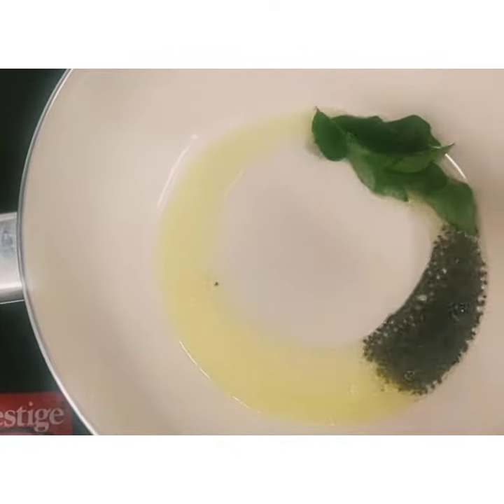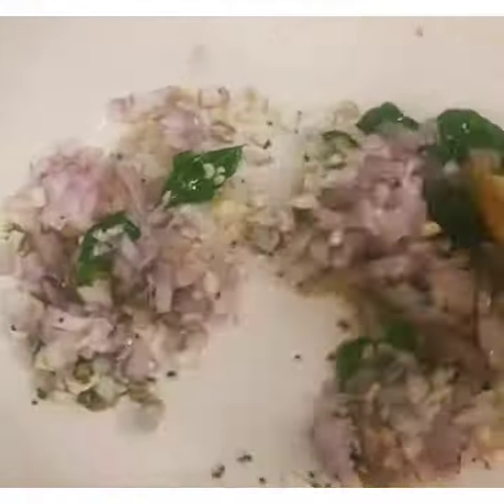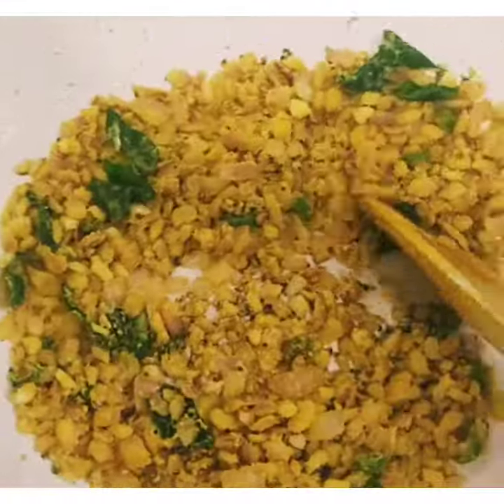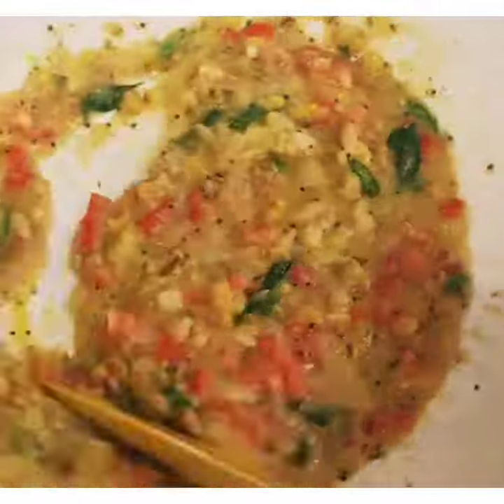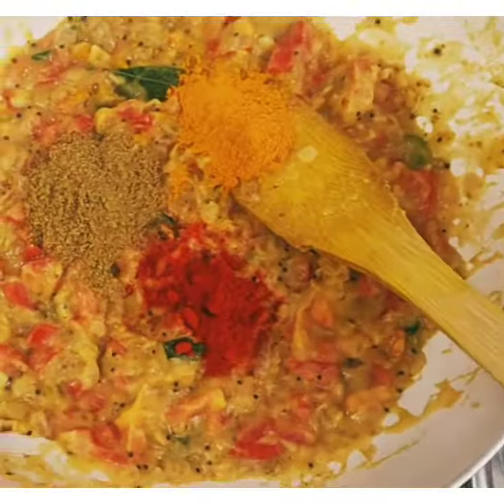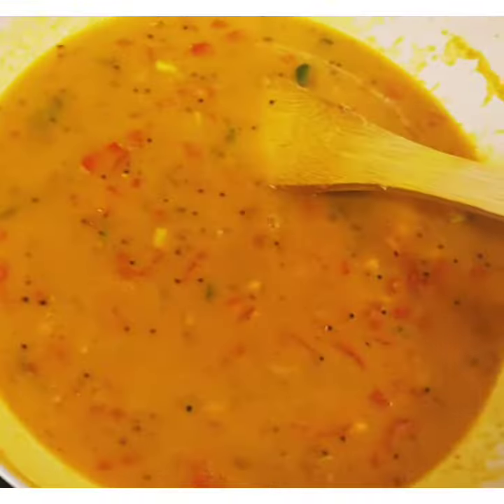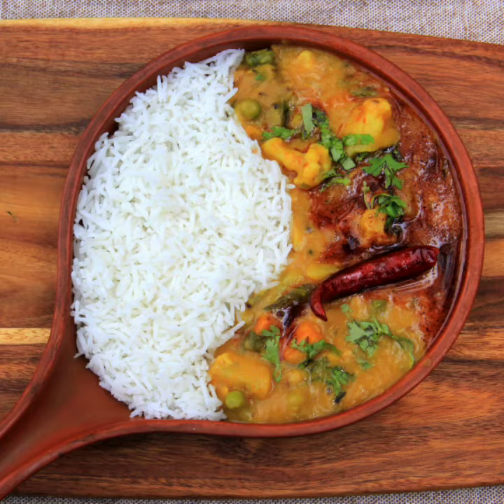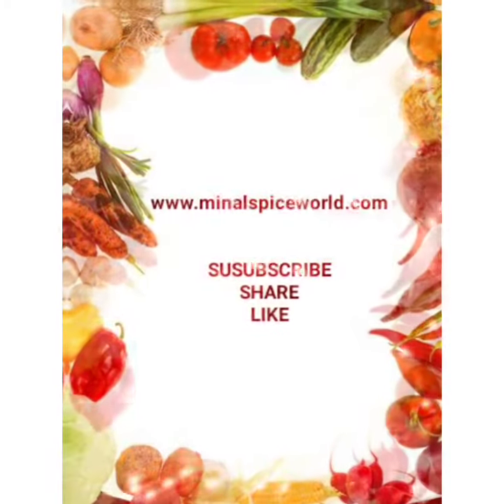HOW TO MAKE SINDHI KADHI || सिंधी कढ़ी कैसे बनाएं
Hi, friends
सिंधी कढ़ी की रेसिपी जानने के लिए मेरे ब्लॉग में विजिट करें

For HOW TO MAKE RICE VIDEO
चावल बनाने की विधि जानने के लिए वीडियो देखें-